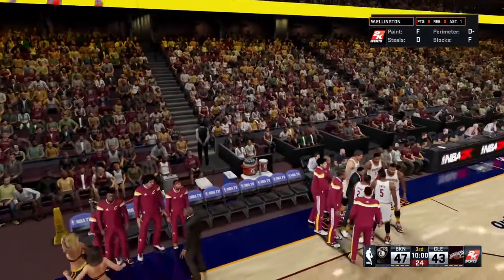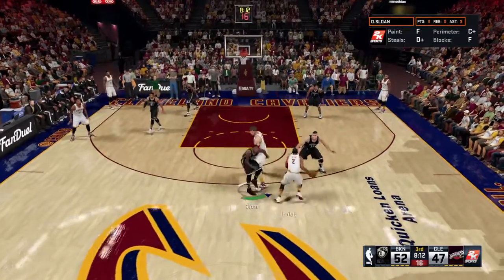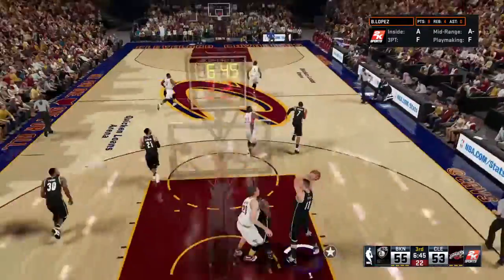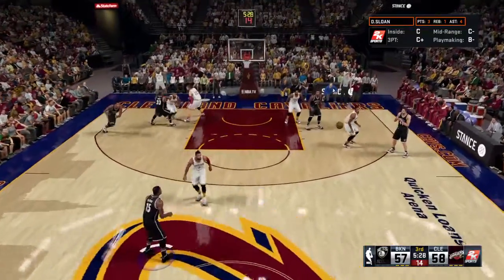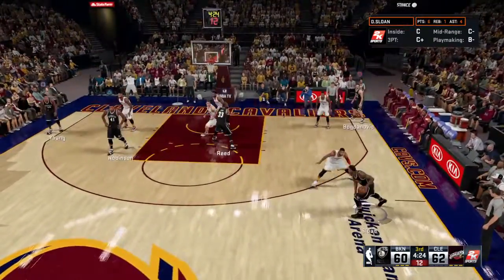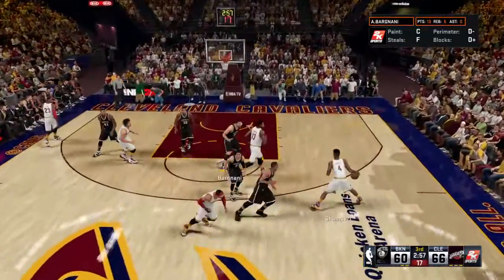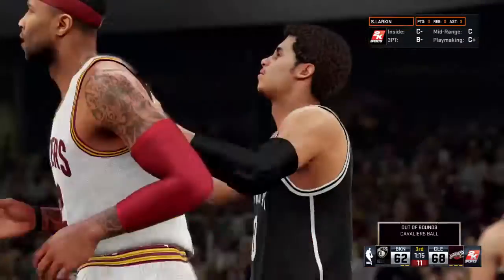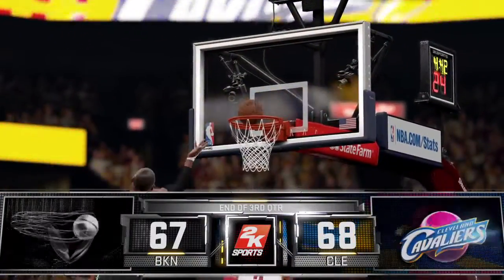NBA 2K16 16G(AWAY), Cleveland Cavaliers VS Brooklyn Nets (3Q)